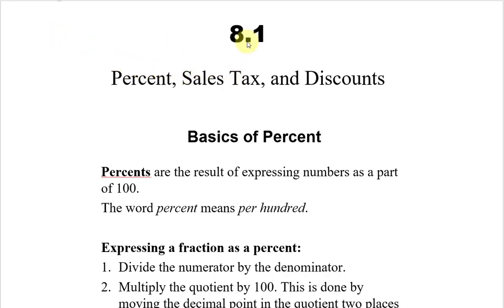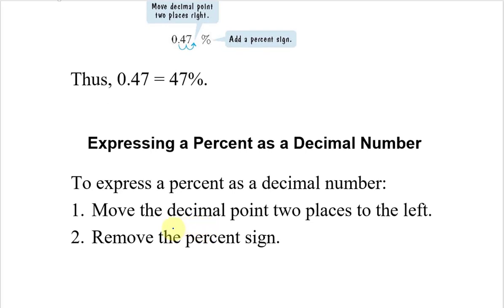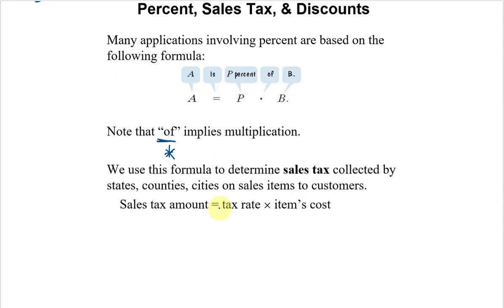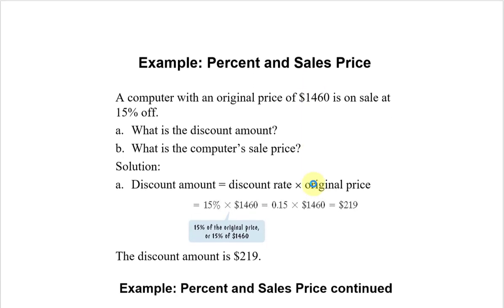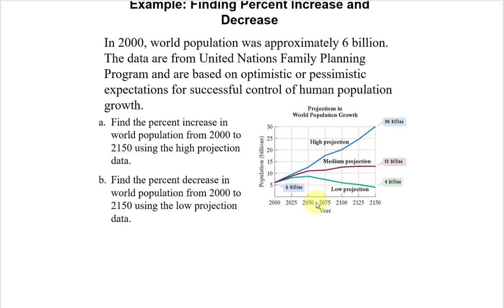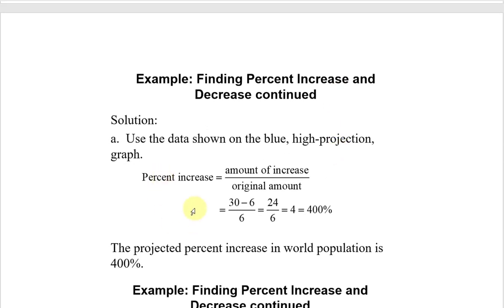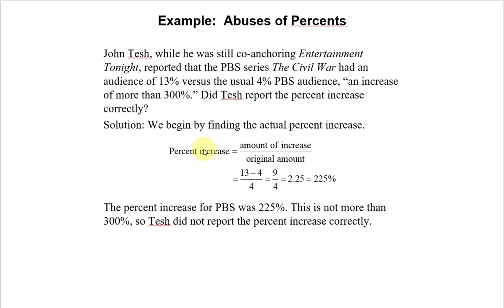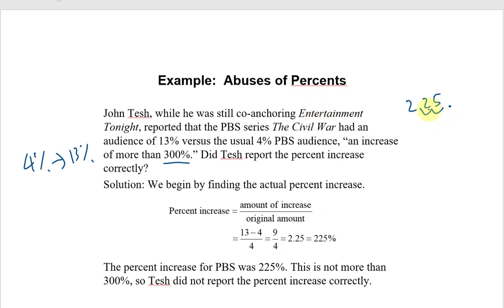Math 100F Section 8.1